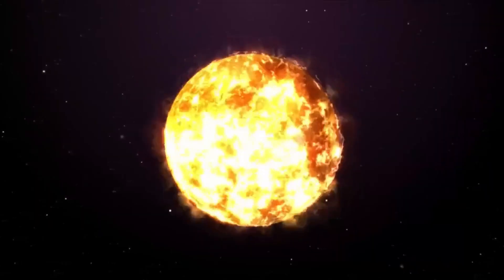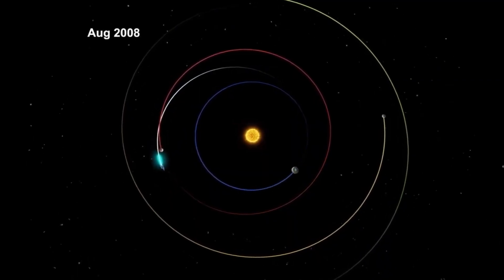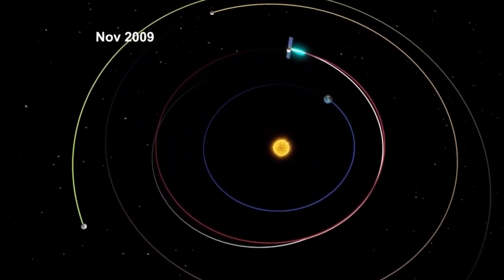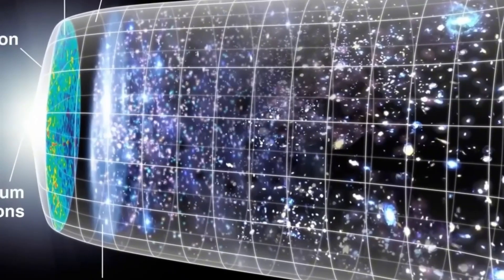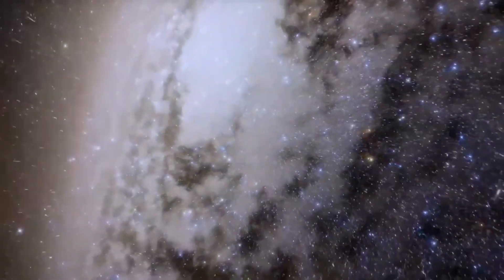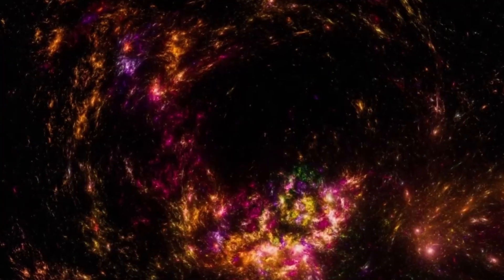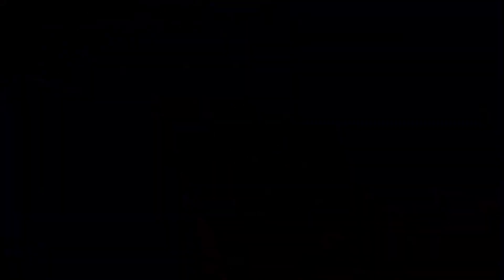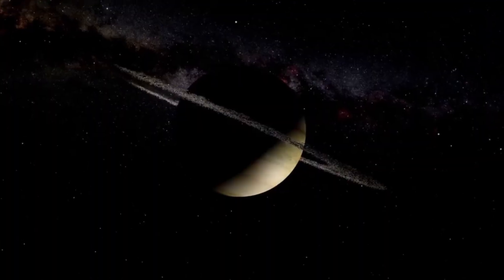Neil Degrasse Tyson: ''Betelgeuse Just Exploded and Will Light Up the Entire Night Sky!"